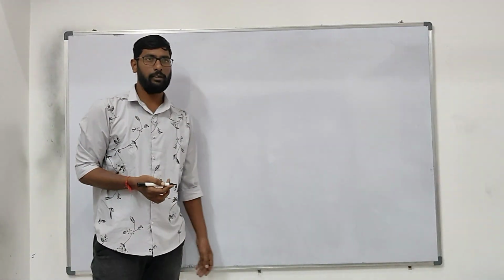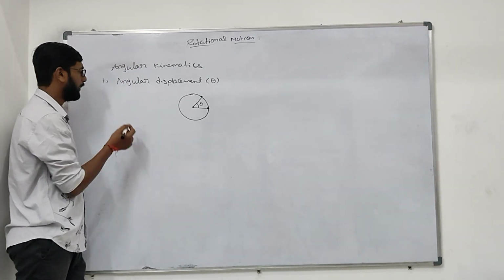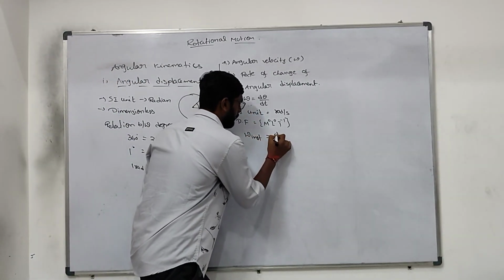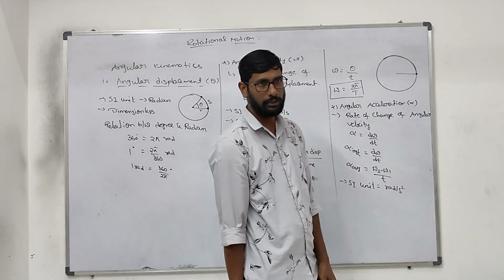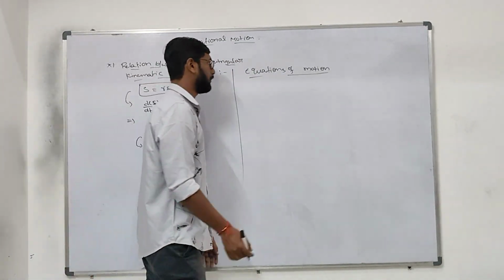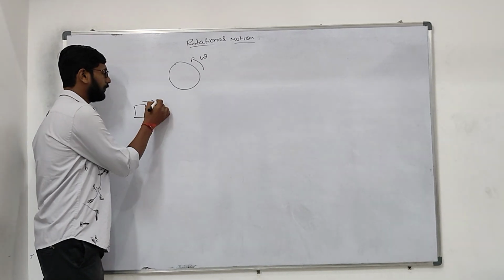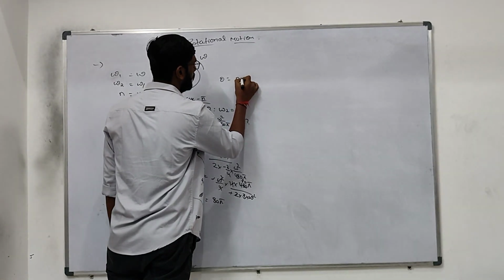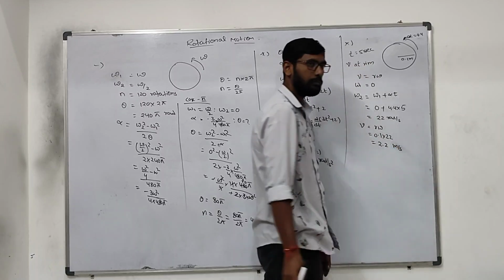Rotational Kinematics @ Rotatory motion in English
System of particles particles 4 - Rotational kinematics - Rotatory motion - NEET, CBSE, CLASS11